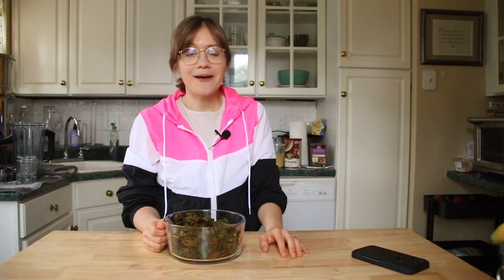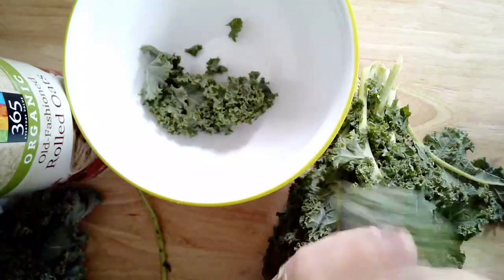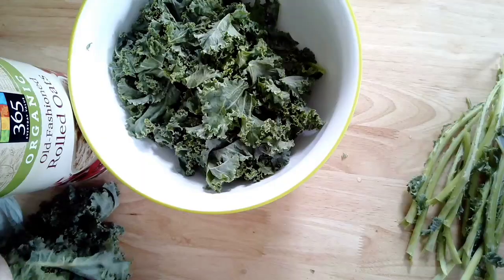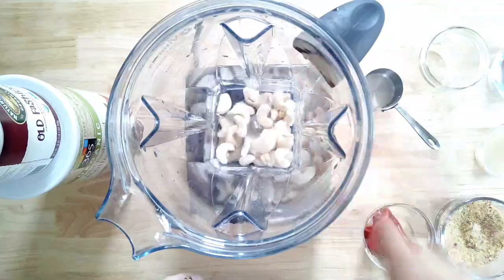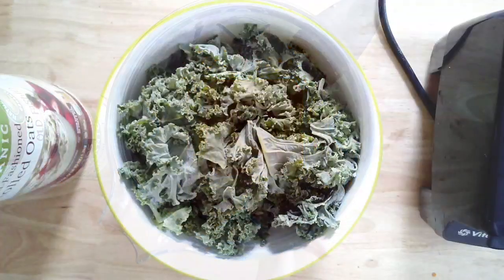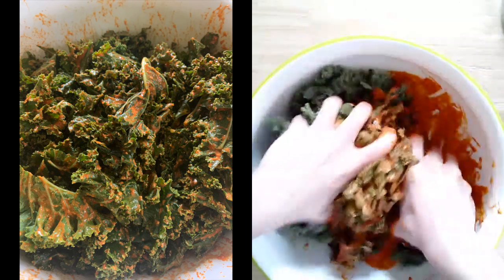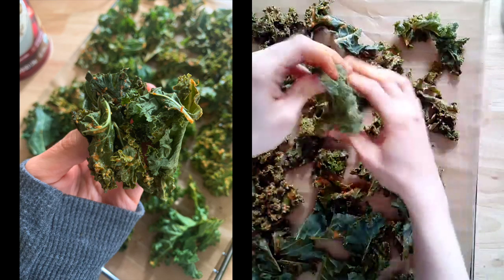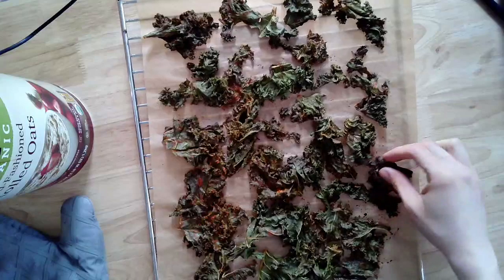Nacho Cheese Kale Chips (Oil Free, Vegan, Easy)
Ingredients:
2 bunches of kale (de-stem)
1 cup water
1/2 cup raw cashews or white beans
2 garlic cloves
1 tsp rice vinegar
1 tbsp lemon juice
1 tbsp miso (white)
1 roasted red bell pepper
3 tbsp nutritional yeast
1 tbsp smoked paprika
1 tsp onion powder

Directions:
+ De-stem the washed kale
+Add all other ingredients to a blender and blend until smooth
+Massage nacho cheese mixture into kale for 1-2 minutes
+Spread kale out evenly onto a baking dish lined with parchment paper
(Repeat until all kale chips are baked)
+Bake for 20-25 minutes (until most of the kale chips are crispy)